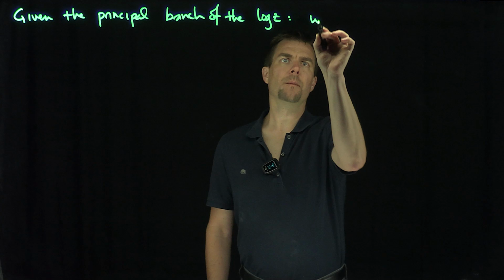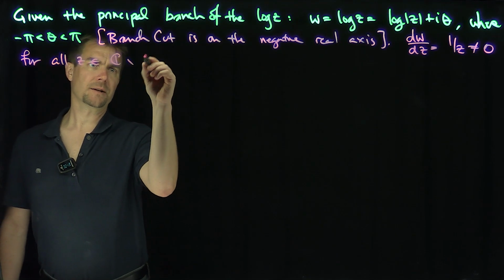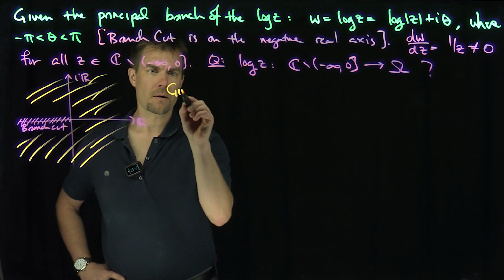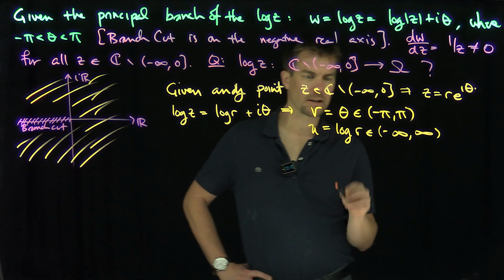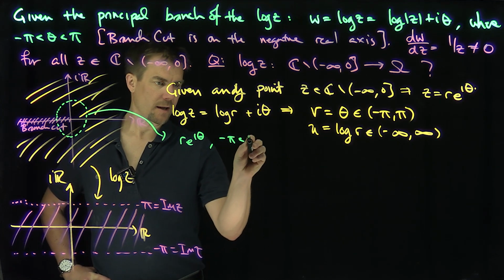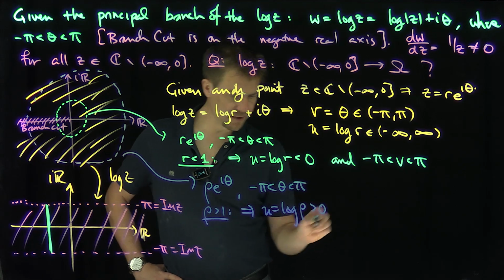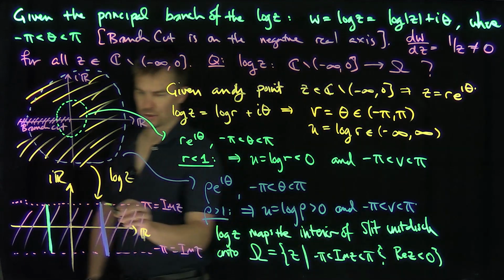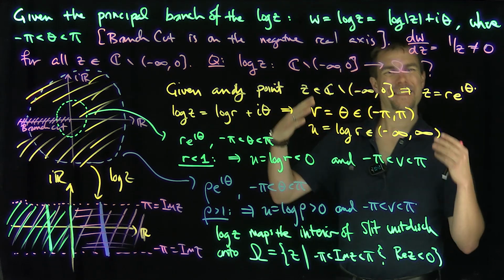Logarithms as Conformal Mappings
Now that we have studied the exponential mapping, we can move onto the logarithm as a conformal mapping after we make a branch cut. We know that this mapping is holomorphic, but it is only conformal on the slit plane. Like exponentials, logarithms are excellent candidates for mappings of strips and for regions with deleted rays.